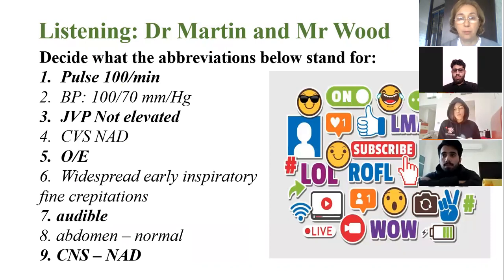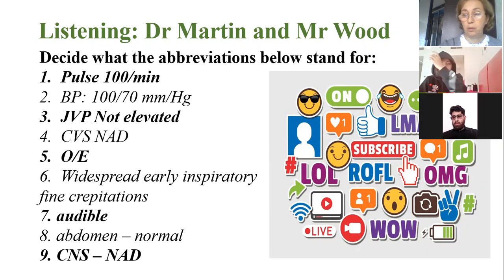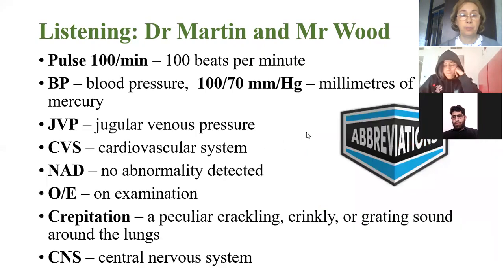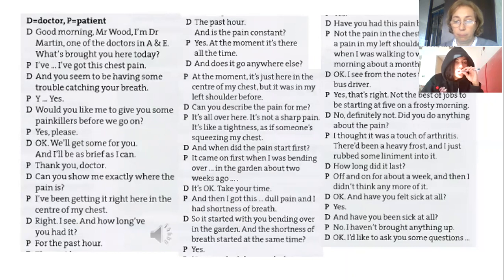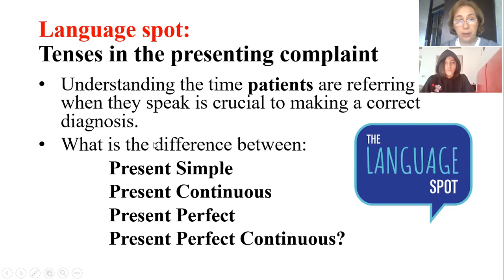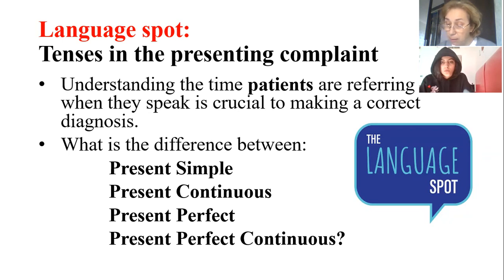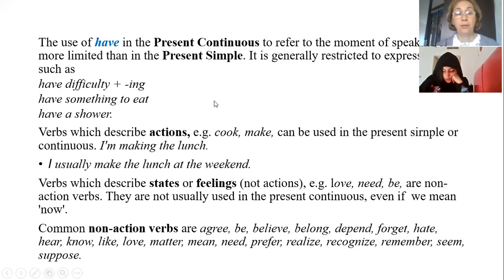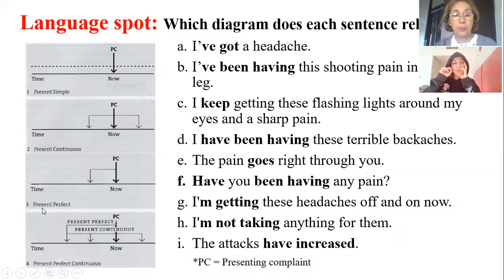General Medicine 22-06 February 4, 2022 Unit 1 Presenting Complaint 2(2)